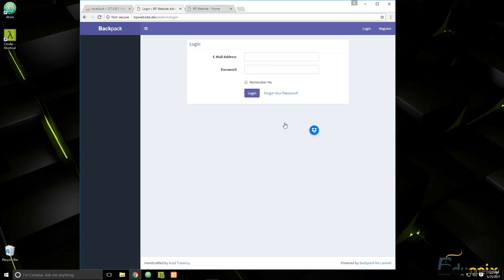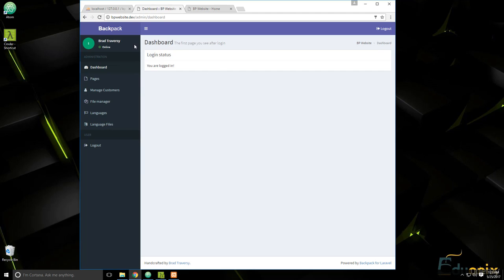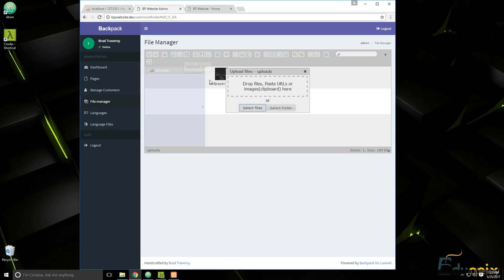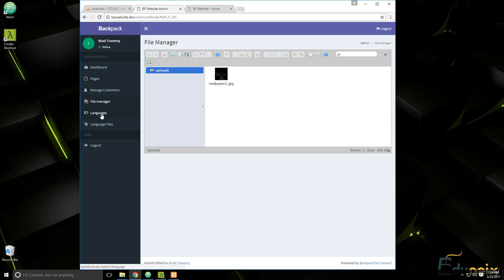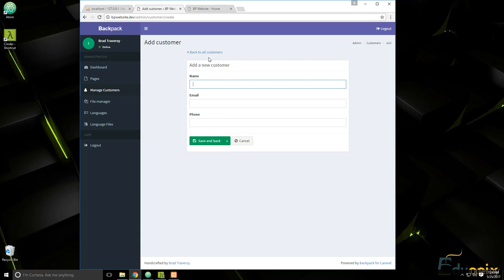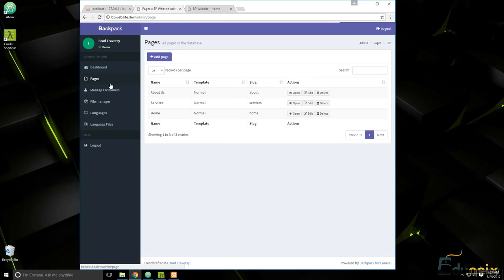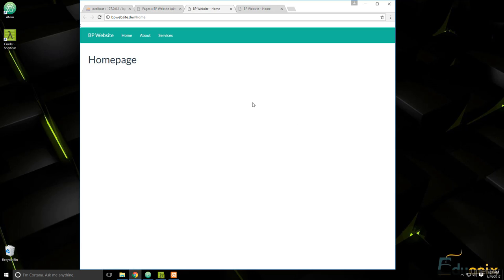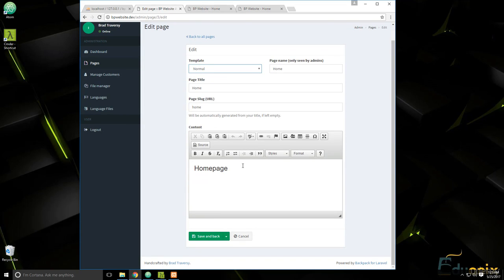Laravel PHP FW Tutorial - Full Course for Beginners | Project 3 Project Intro - 01